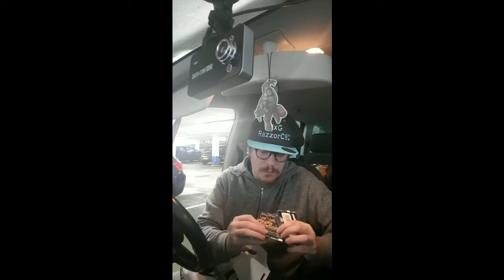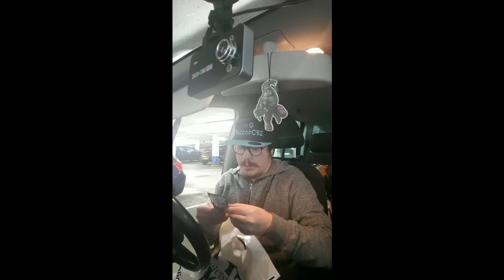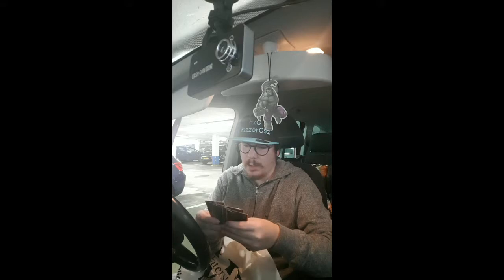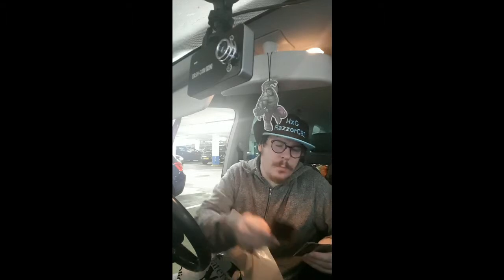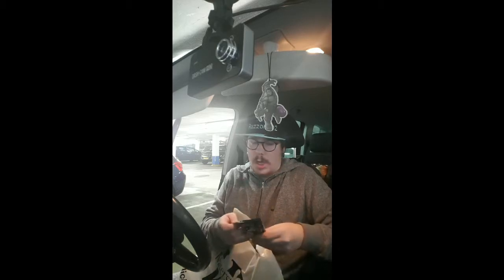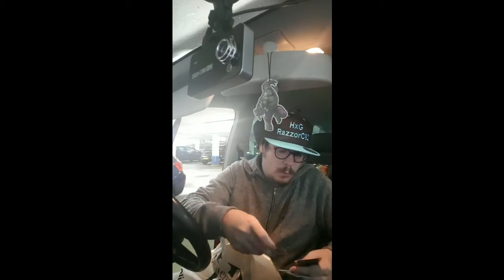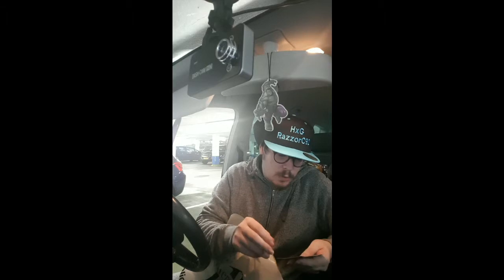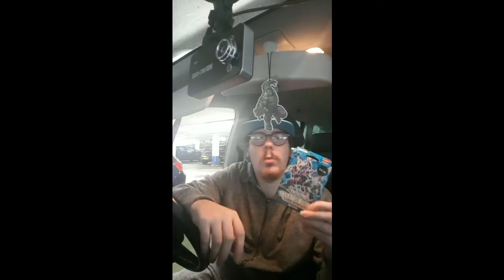First unboxing of YUGIOH PACKETS *WATERSTONES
hey guys yes i know i got it wrong i did not say waterstones lol oh well hope you laughed about it tho anyway hope you enjoy my video and you know what to do Smack that like Button and Subscribe to wolf up